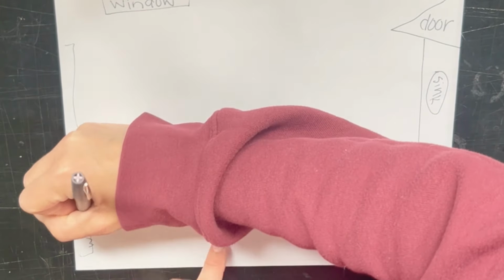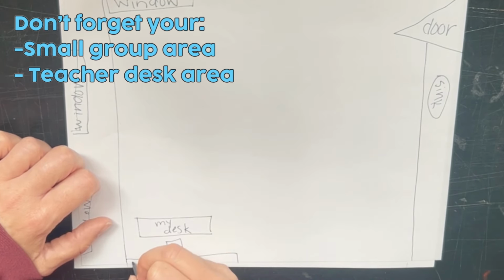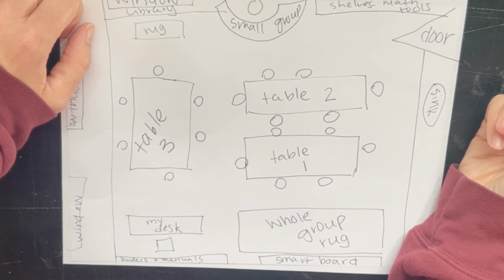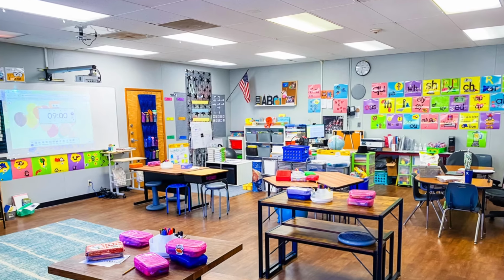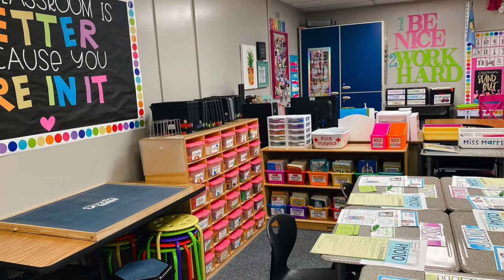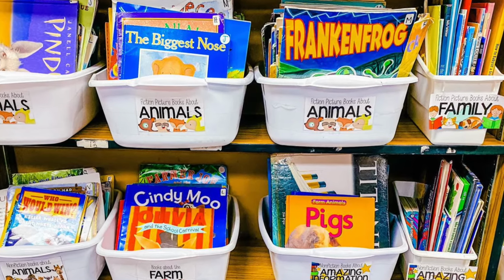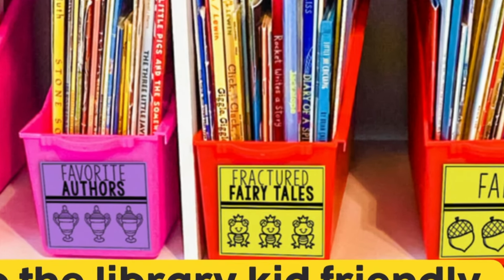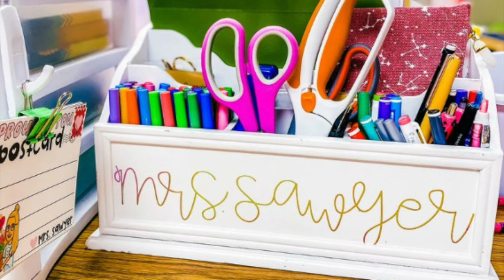Your Perfect Elementary Classroom Layout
Your 1st or 2nd grade classroom can have a cute theme in one day by following our classroom setup guide!

Get everything you need to setup your classroom and be ready for open house in one download! Classroom Setup Pack

Are you ready to make your teaching life better with easy to implement & engaging ideas? Here are your steps to teaching success:
4) Get instant access to everything we have ever made (and will make in the future)